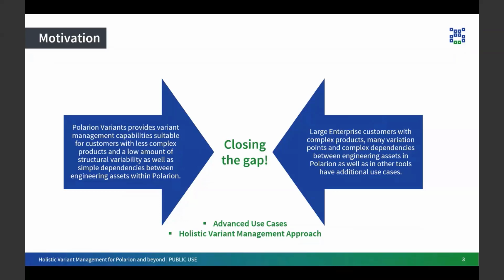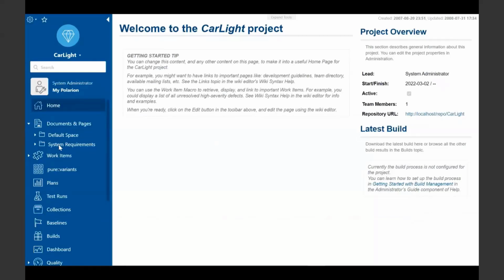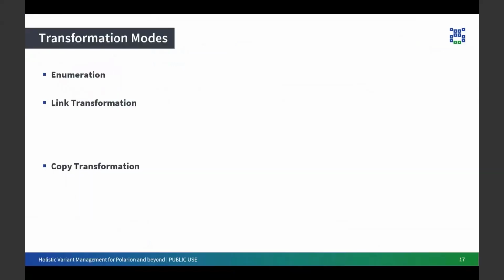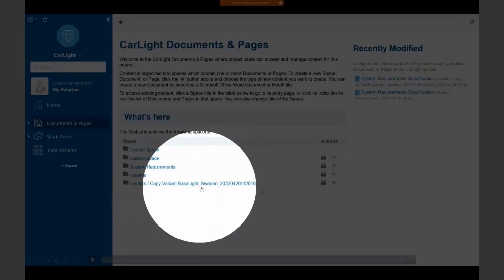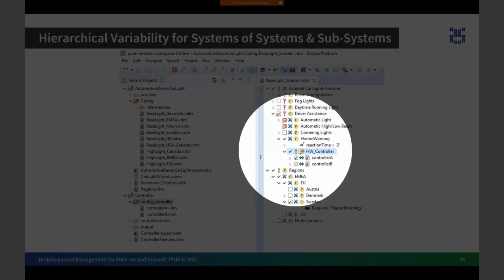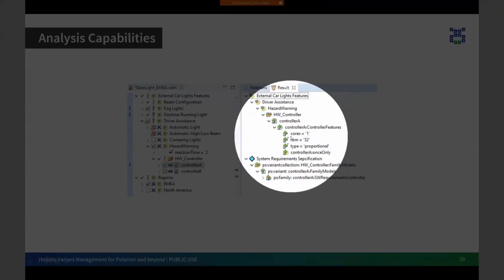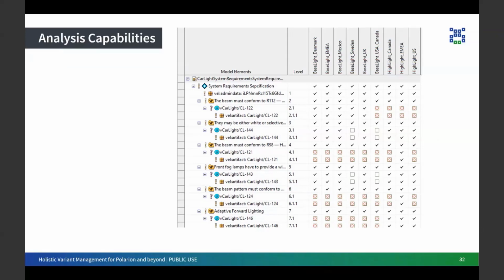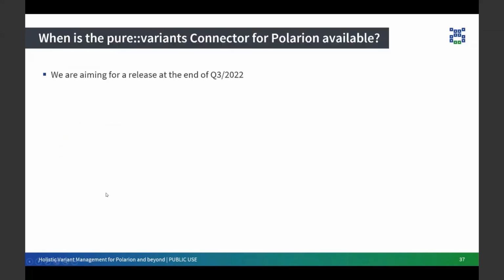Holistic Variant Management for Polarion and beyond - The new pure::variants Connector for Polarion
Managing variability across engineering assets in a systematic way is a key capability with a direct impact on engineering efficieny.
The new pure::variants Connector for Polarion enables you to take the next step towards a holistic variant management approach that covers requirements, test cases, system and software architecture, code, simulation models and many other engineering assets in different engineering tools.
If you are looking for advanced feature modeling capabilities beyond the functionality of Polarion Variants like handling parametric variability, support for systems of systems with nested feature models, partial configuration of variants in multiple steps and a centralized repository for managing your feature models across tool borders, then watch this recording of our Polarion4U session from April 2022 to get an overview of the pure::variants Connector for Polarion.